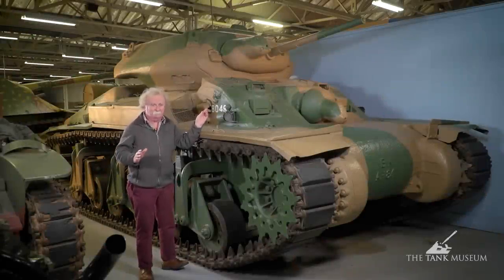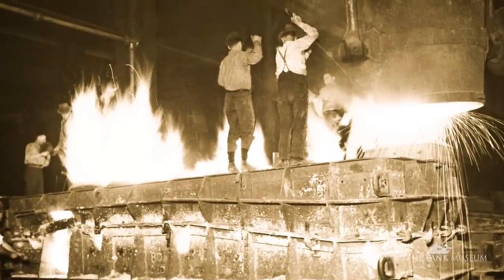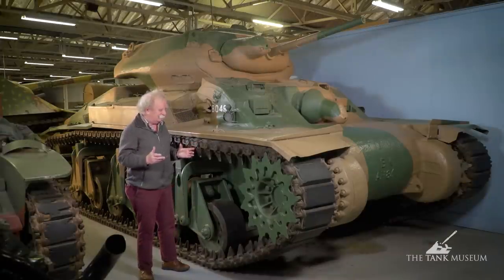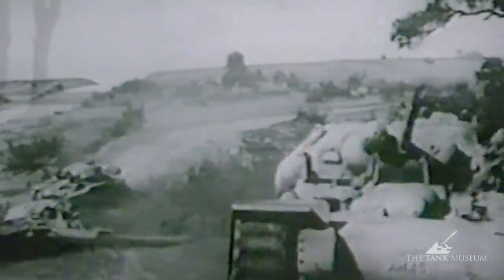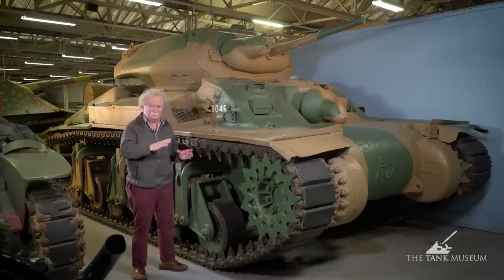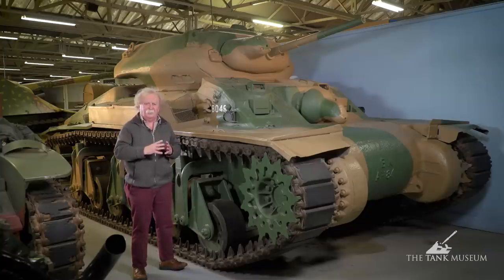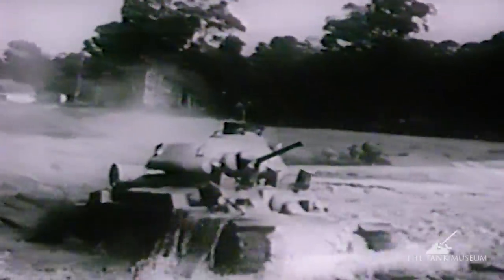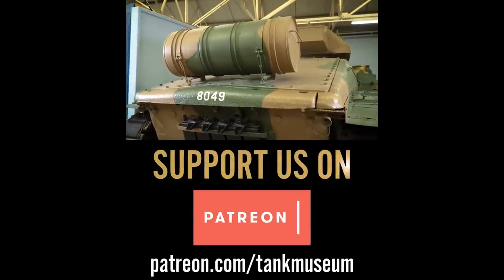Tank Chats #73 Sentinel | The Tank Museum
Tank Chats playlist As Australia and New Zealand mark ANZAC day this week, The Tank Museum presents a Tank Chat on the Australian Sentinel tank.

The AC1 Sentinel cruiser tank was designed by Australia during the Second World War. Only 65 of these tanks were produced during WW2, as the Australians were eventually supplied with Allied tanks.